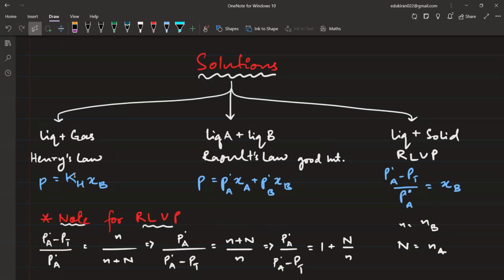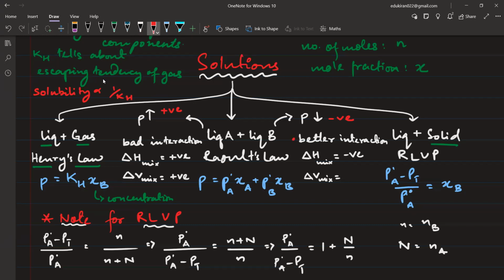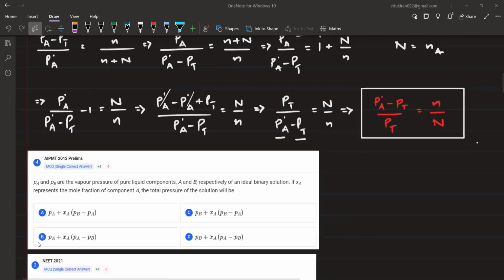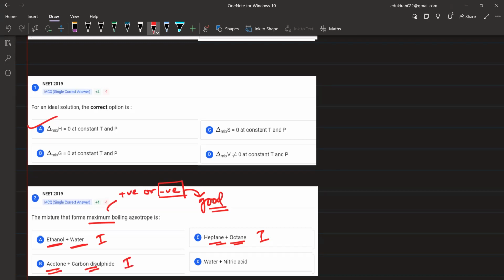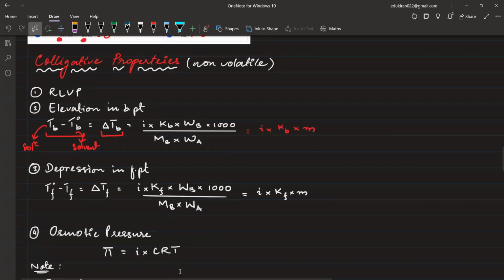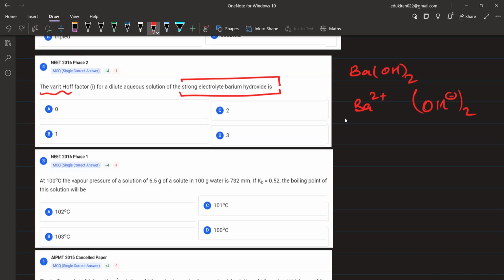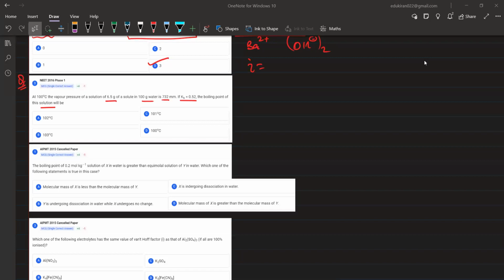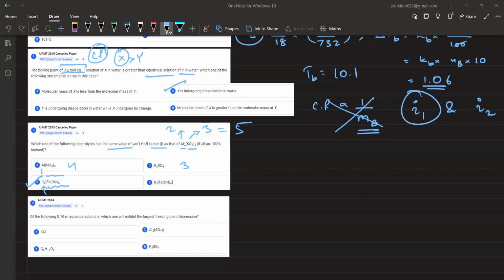Learnivio | Chemistry NEET 1 25-03-2023